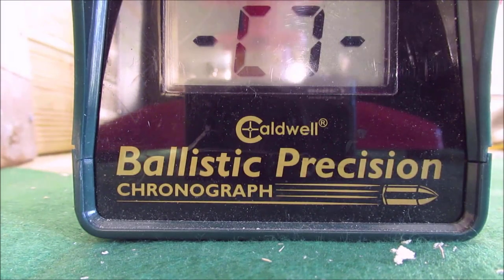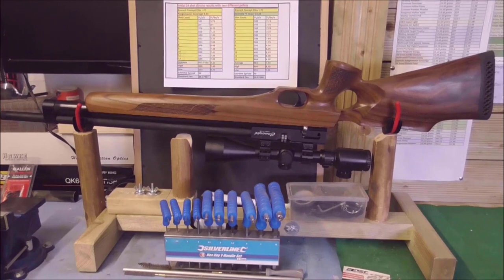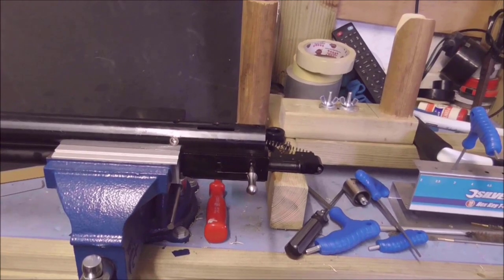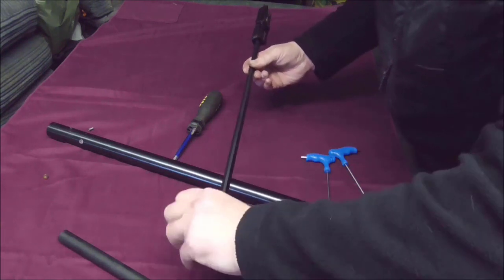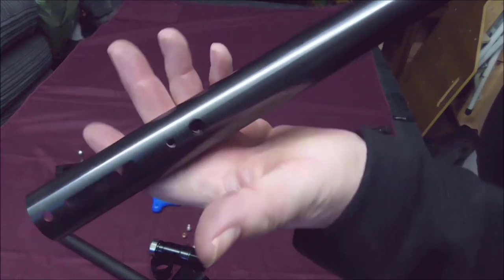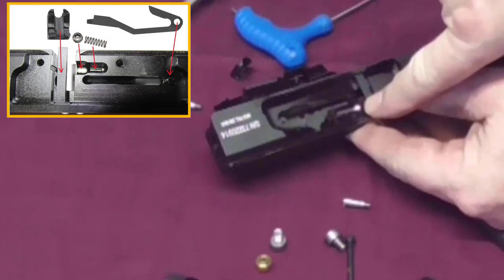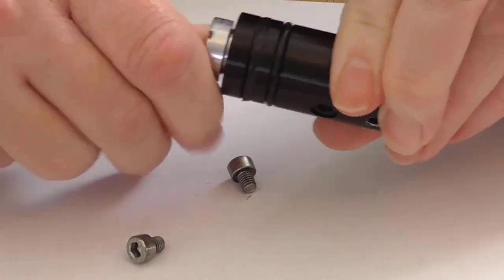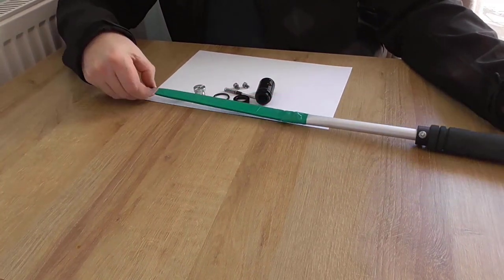01. The Brocock Concept Elite Project (Part One) Stripping down the rifle for a service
The first video in the series of stripping down the Brocock Concept Elite for new o-rings